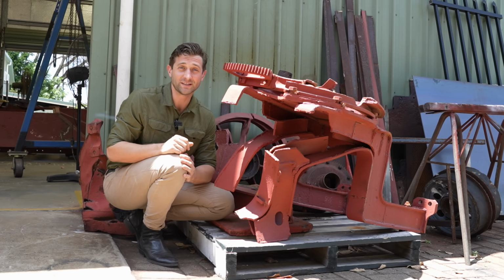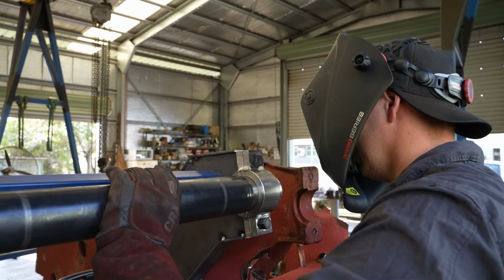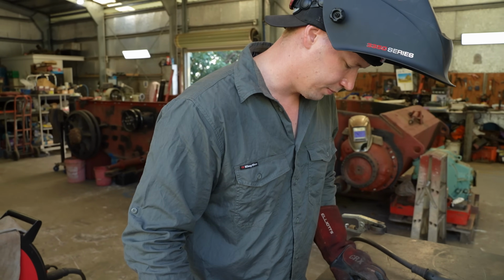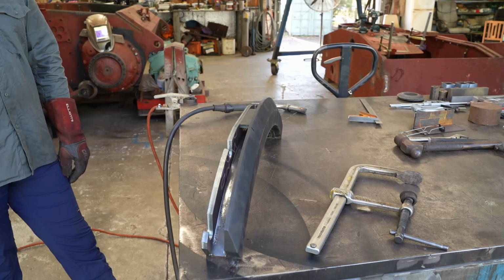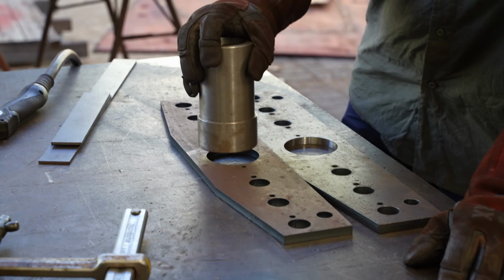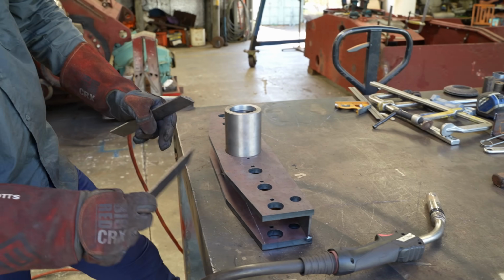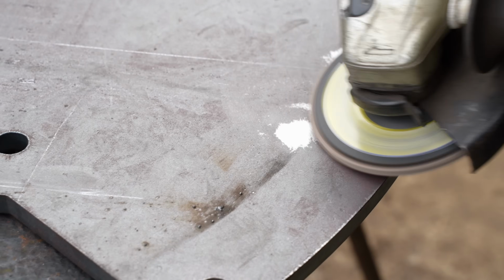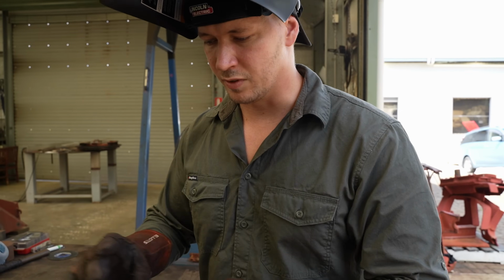WORKSHOP WEDNESDAY: Part II of the 1:1 scale ALL METAL 7.5 cm StuK 40 L/48 Mount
Beau continues his restoration journey as he builds from scratch the next part of the 1:1 scale ALL METAL 7.5 cm StuK 40 L/48 Mount!

Follow the progress of our restorations every Workshop Wednesday! 😱